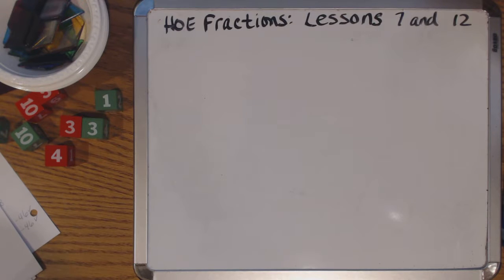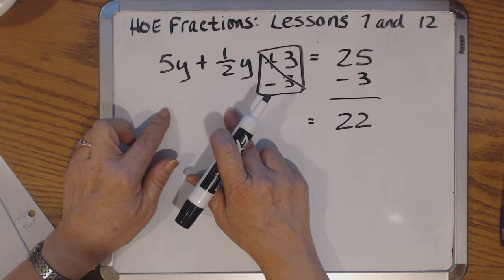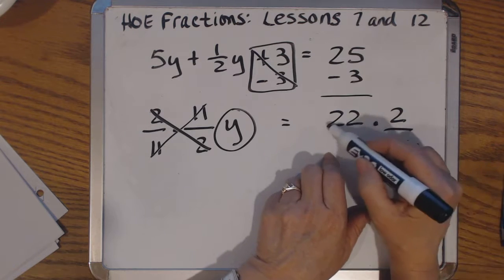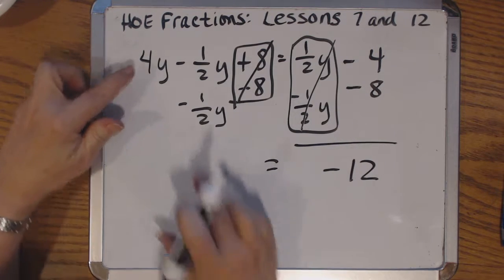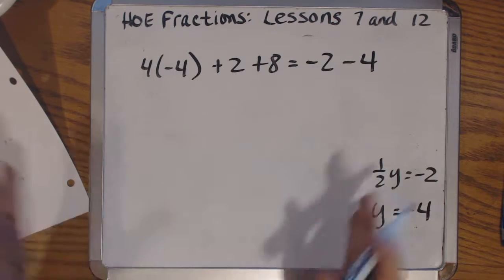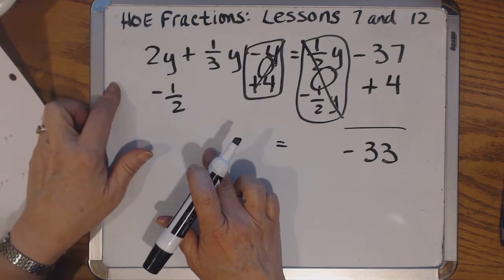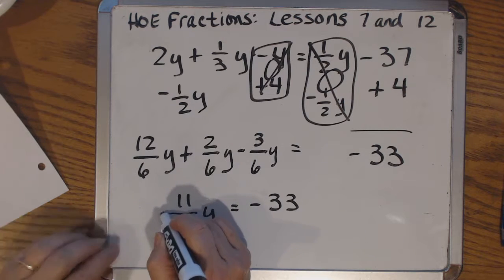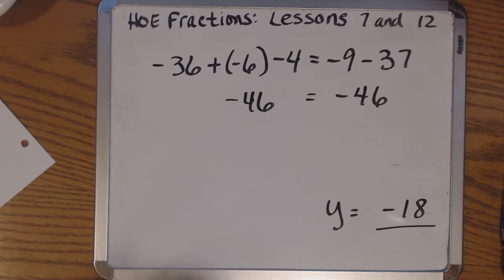HOE Fractions Honors Lessons 7 and 12